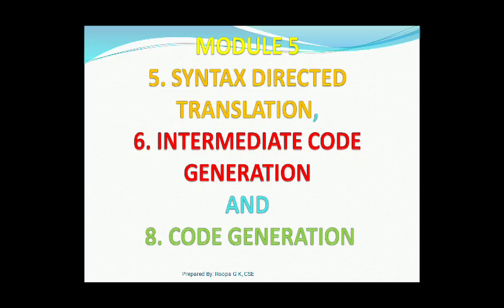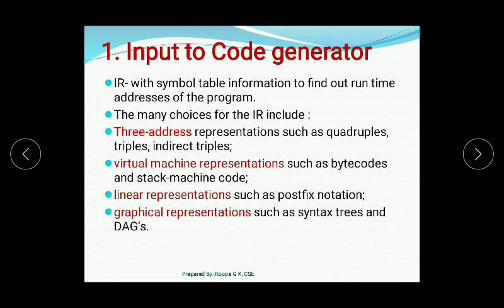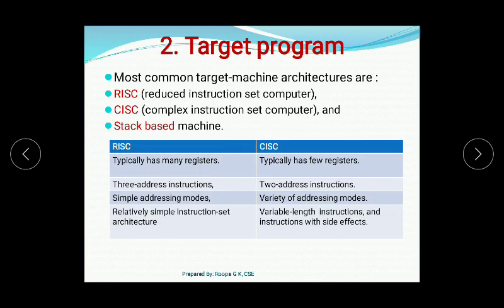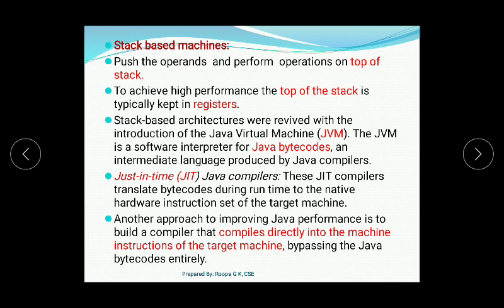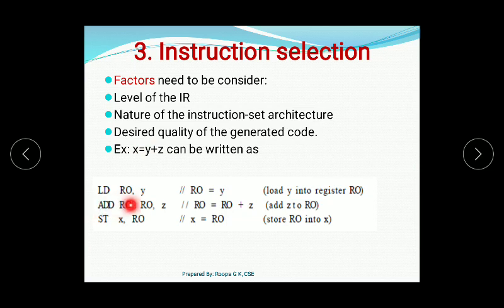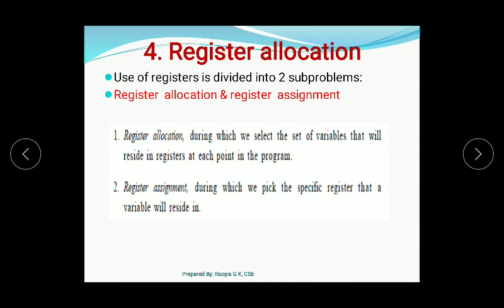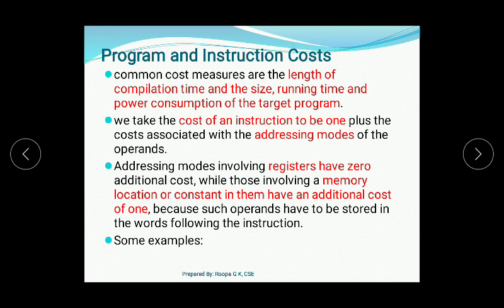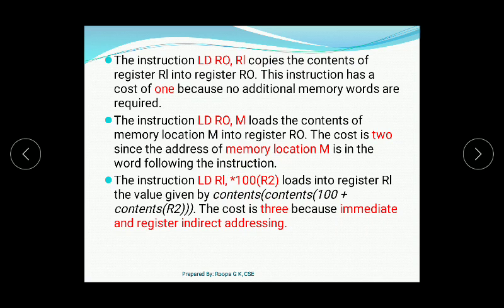17CS63-SCD-Module 5-Part 4-CodeGeneration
This video explains about last phase of compiler design, Code generation.